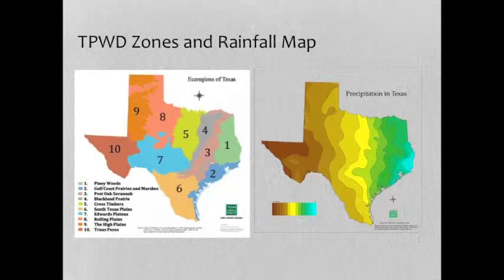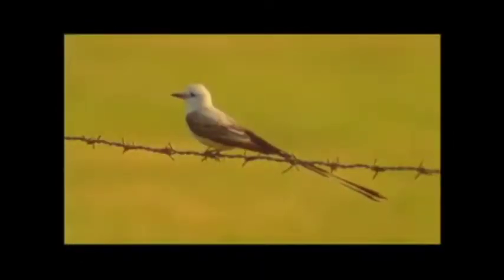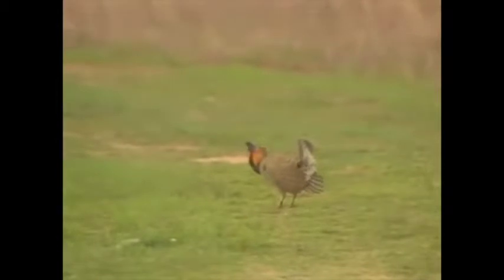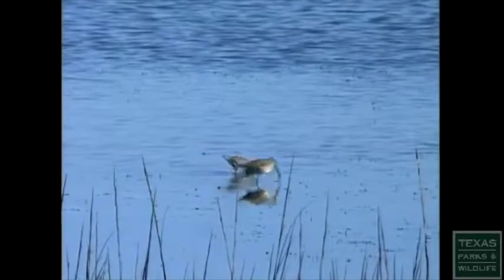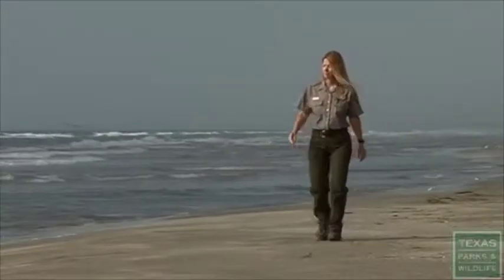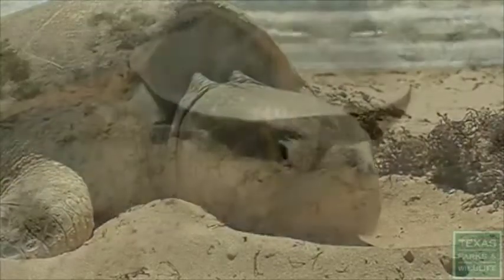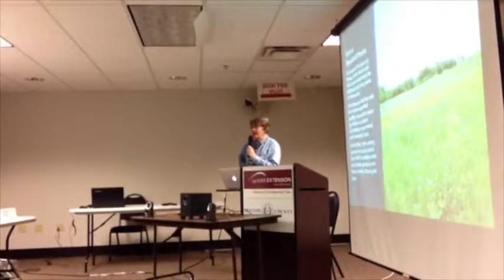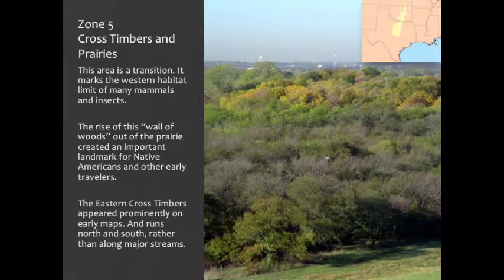Texas Ecoregions Zone 1-5 Training Class (Part 1 of 2)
The Elm Fork Chapter of Texas Master Naturalists has a fall training class to certify new members.  This is the first of two hours on the EcoRegions of Texas. This movie was created in iMovie and combines video of the live presentation combined with the Power Point slides and video clips from Texas Parks and Wildlife. The presentation was prepared and presented by Joanne Fellows on September 16th.